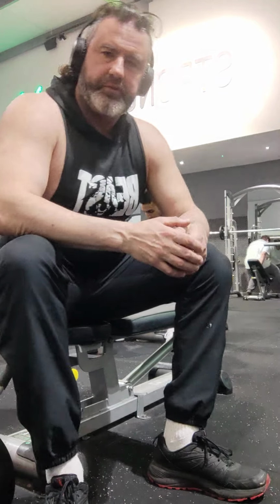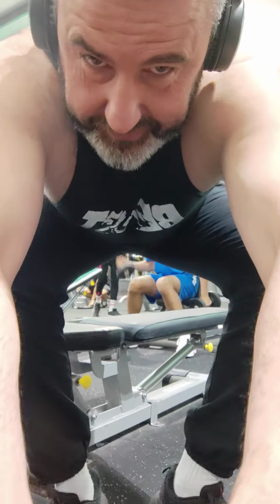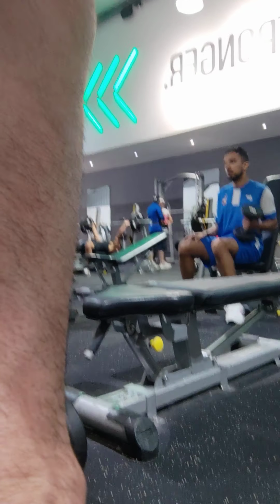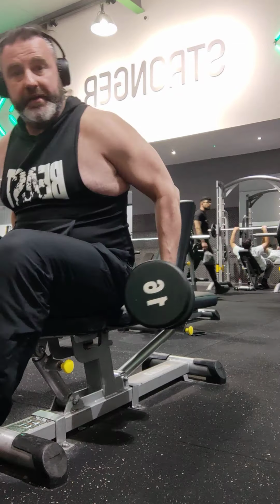take heart in failure , you learn just as much I will nail it next time